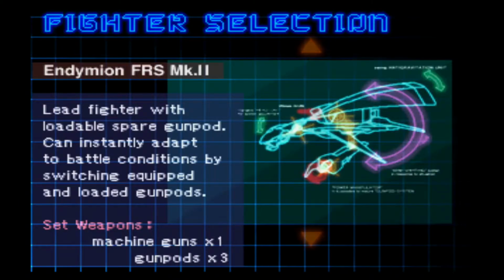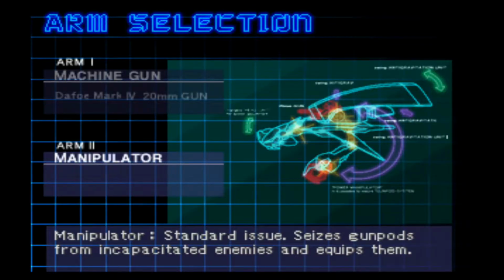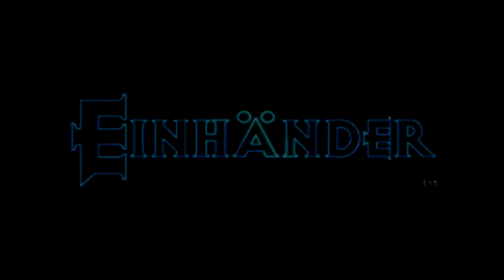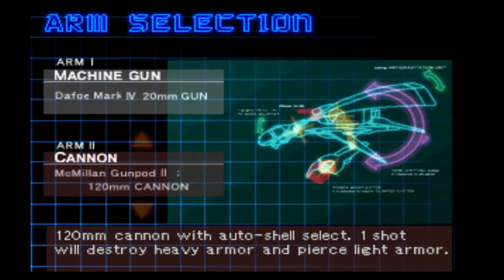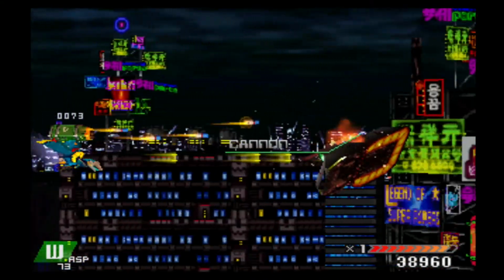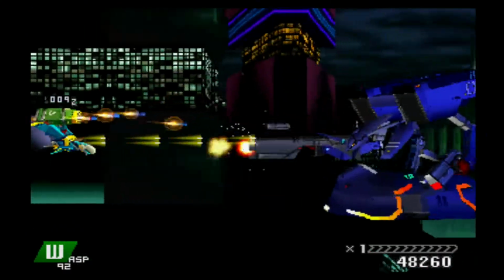Nightkid Gaming Classics : Einhander (Playstation 1)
Einhänder is a scrolling shooter developed by Square for the PlayStation console. It was released in Japan on November 20, 1997 and in North America on May 5, 1998. It was also re-released for the Japanese PlayStation Network on June 25, 2008. The name Einhänder is German and denotes a type of sword that is wielded with one hand, here used to refer to the single manipulator arm possessed by the player's spacecraft.

The game is based on the story of Endymion and Selene and set in a fictional future during a war between the Earth and the Moon. The player is part of the Moon's forces and must invade enemy territories to gather reconnaissance and enemy weapons. The music of the game was composed in electro/techno style by Kenichiro Fukui and was published in Japan as a soundtrack album. The game received positive reviews from critics, who praised its gameplay and graphics